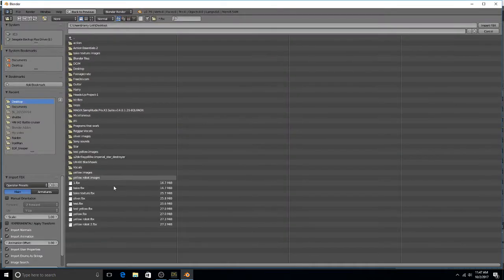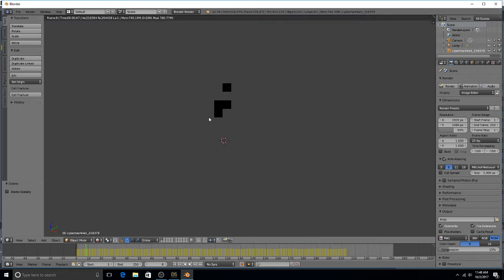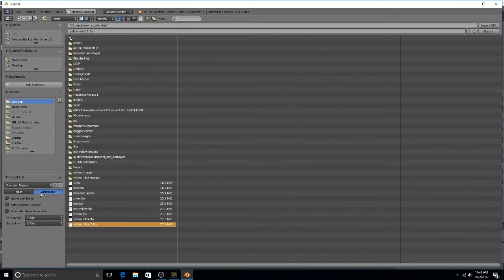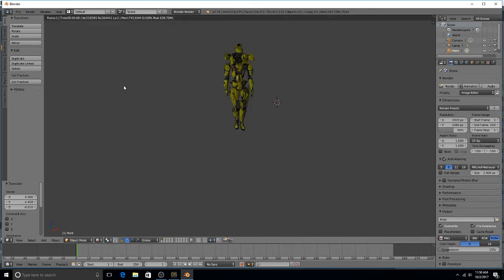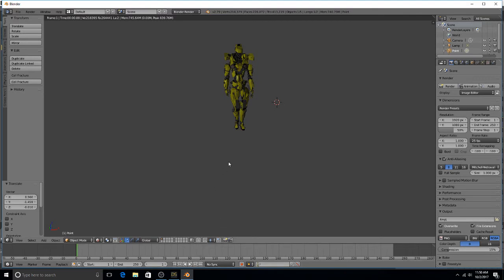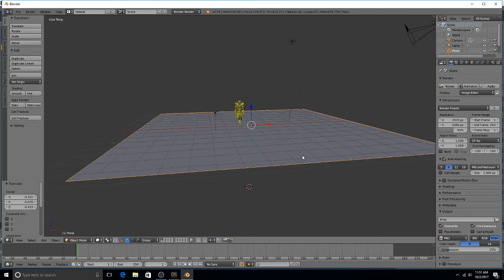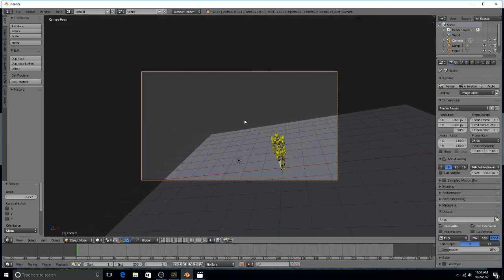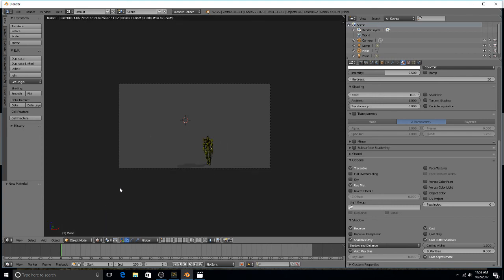Daz 3d into Blender fix